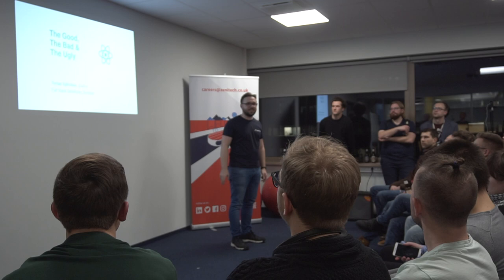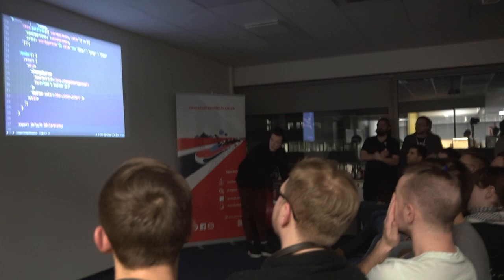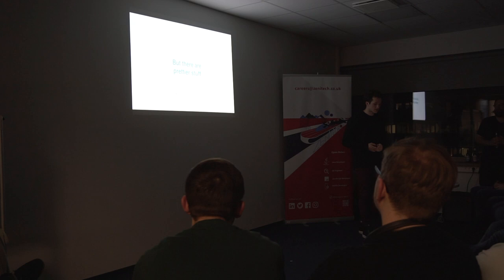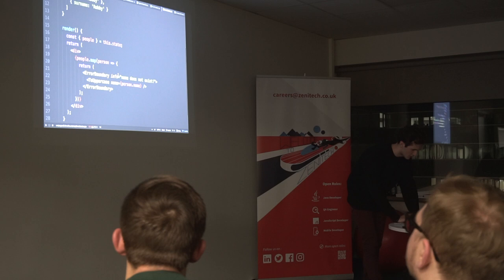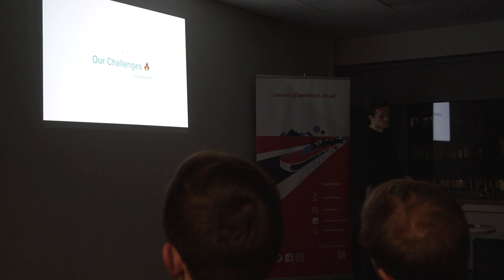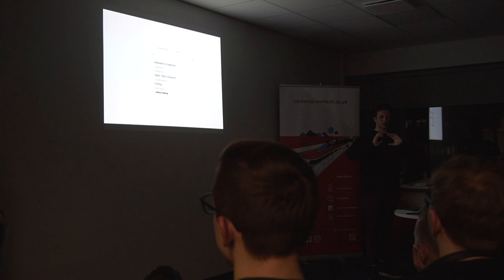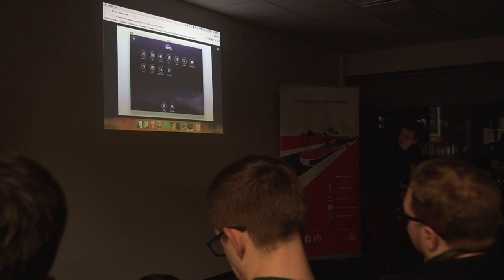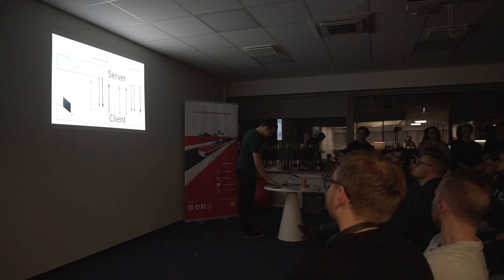VilniusJS @Zenitech 2018 March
VIdeo from VilniusJS organized event @Zenitech

TALK 1:
React: the Good, the Bad and the Ugly
speaker: Tomas Eglinskas

Creating Web Apps we thrive for perfection: clean code and the perfect user experience. But usually, this becomes relevant when dissatisfaction appears: from the developers, from the users and of course from those git blamers we despise.
In this talk, we'll discuss how to please all sides and avert some of the pitfalls from the beginning not only sticking to the basics. Not re-rendering out components thousands of times, using error boundaries, render props, and many more patterns in productions to make our lives easier and going home without stress.

TALK 2:
Real-time applications using Server-sent Events
speaker: Žilvinas Urbonas

Traditionally, when you want to retrieve some data from a server, you send a request, then wait for the response then act upon it. In many cases, it's all right.
What happens when you are building an application where you need real-time updates for various UI parts according to the data changes in the server? This is where Server-Sent Events come into play.
We will look into Server-sent events specification: how it works, what problems does it solve, how we use it, the good and the tricky parts.